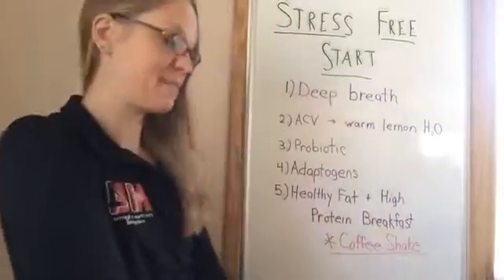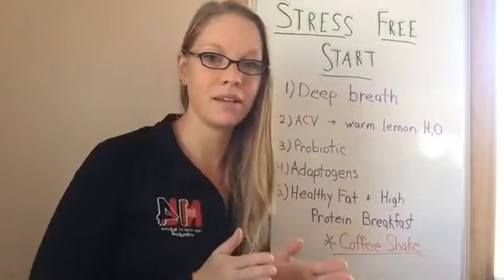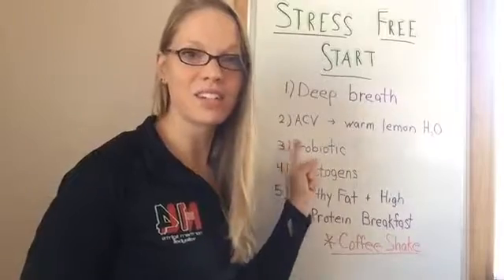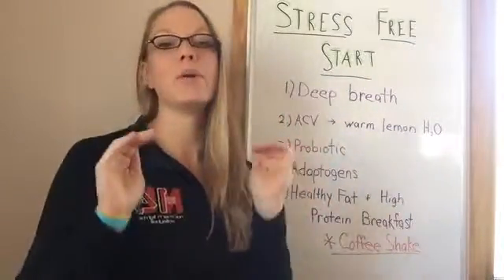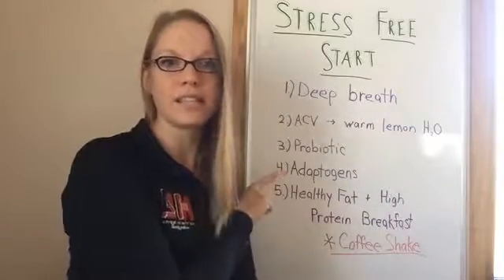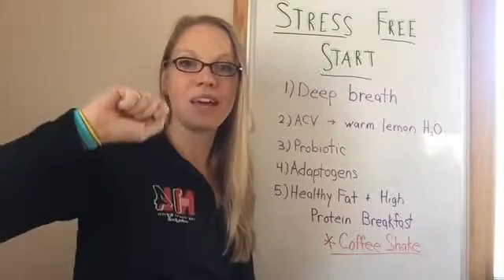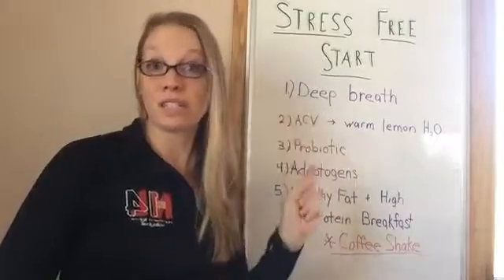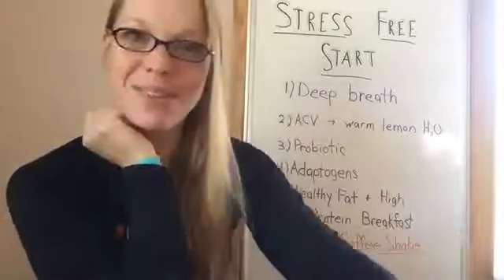How to Start Your Day Stress free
Start your day stress FREE!!! 💫